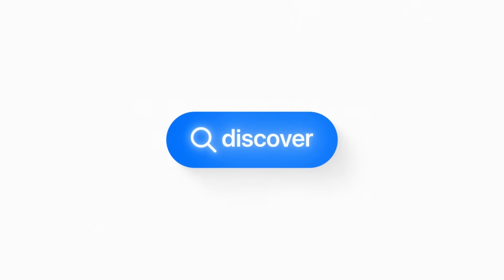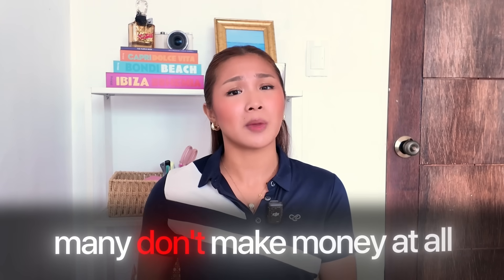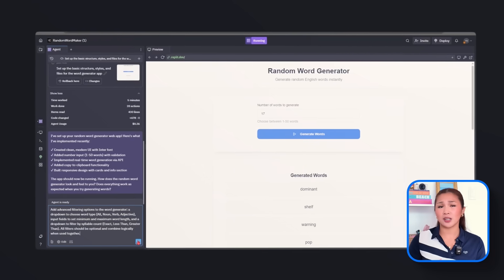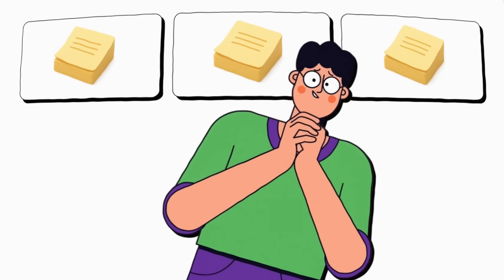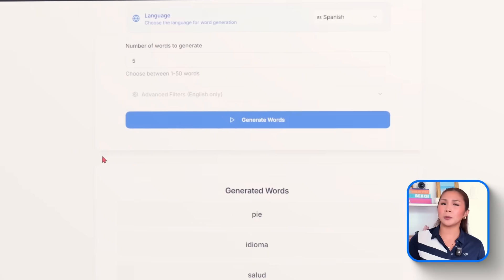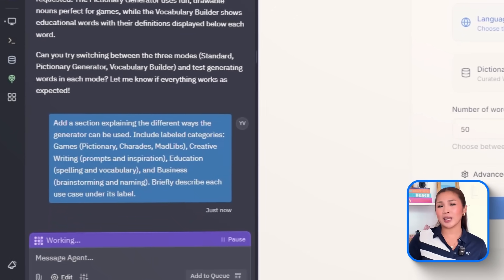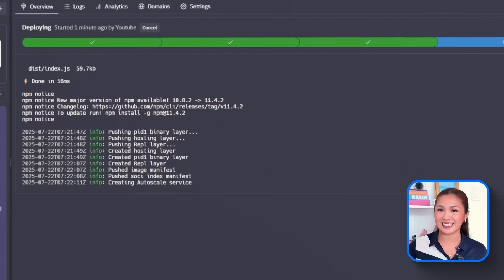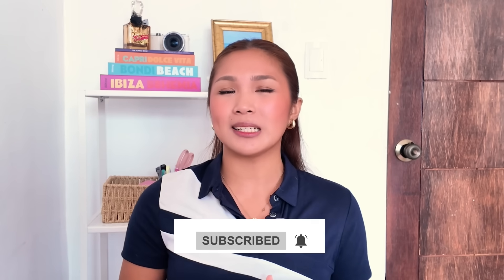I Used AI To Built a "1 PAGE" Website Making $10,000 a Month